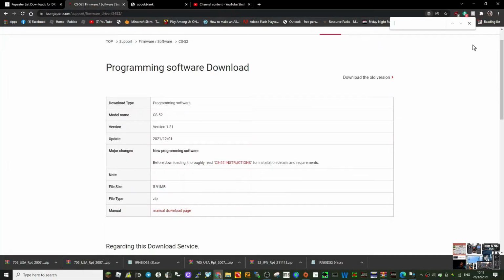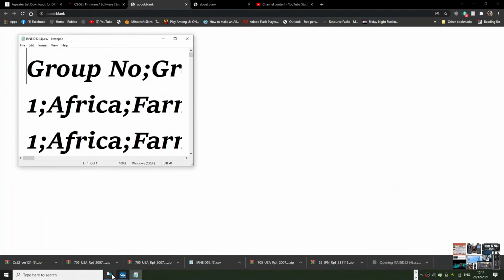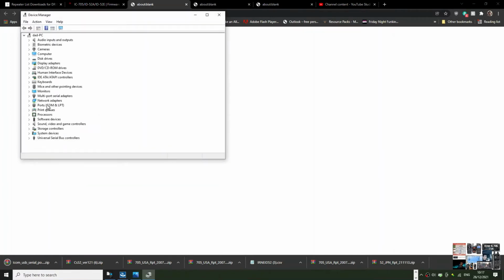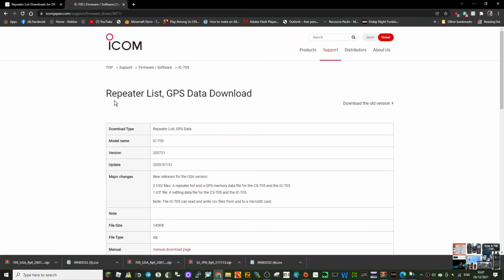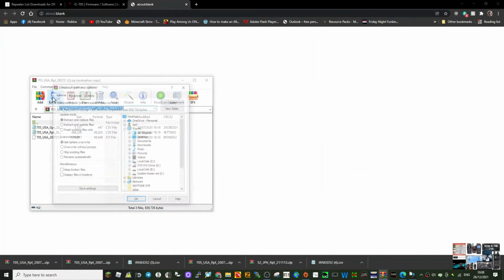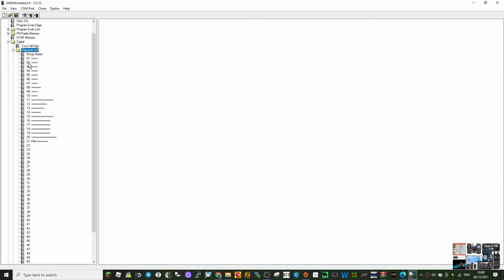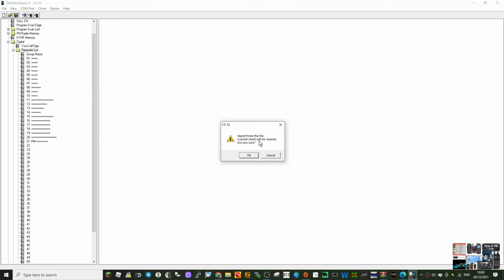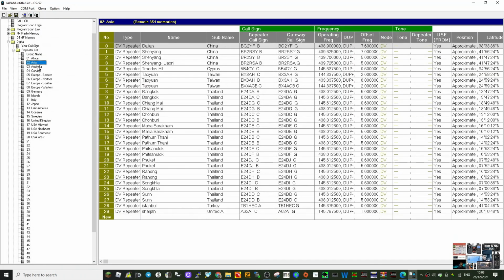ICOM ID-52 Load Repeater List -Just using PC